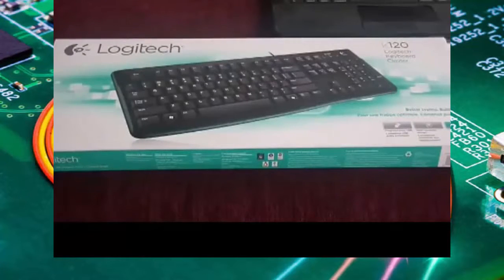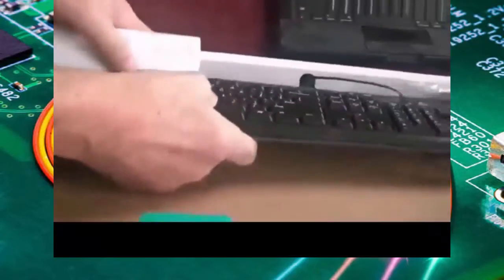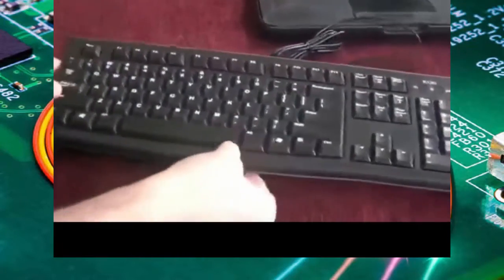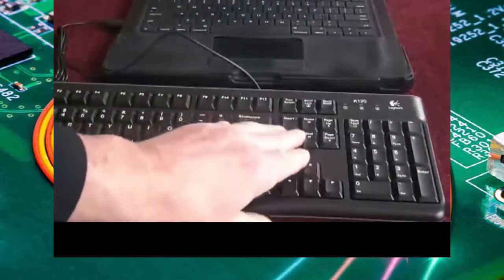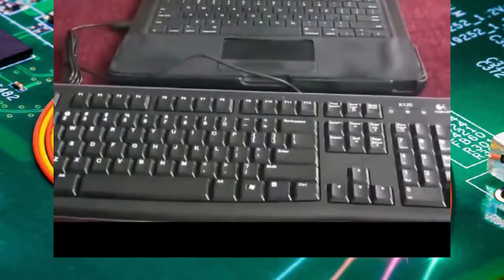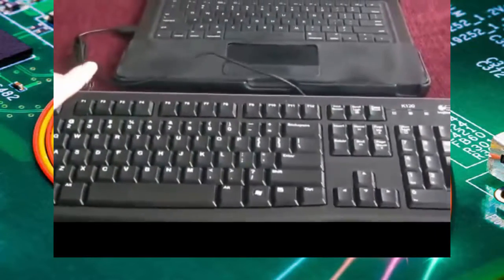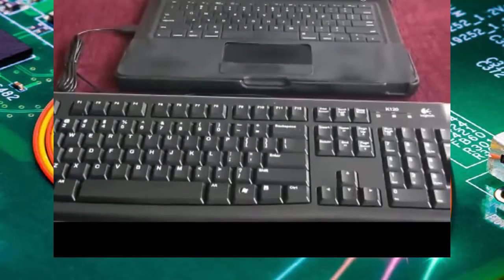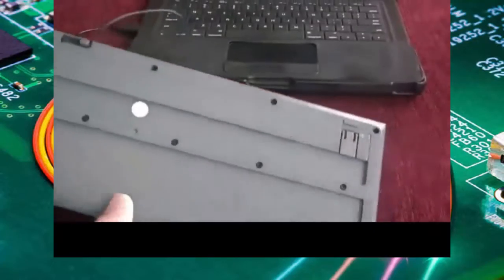Logitech Keyboard K120 Review